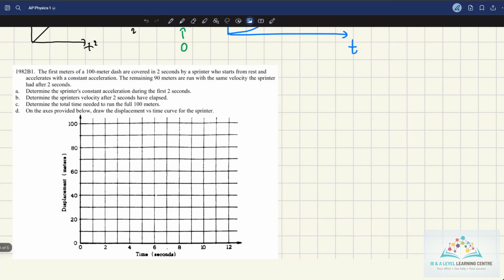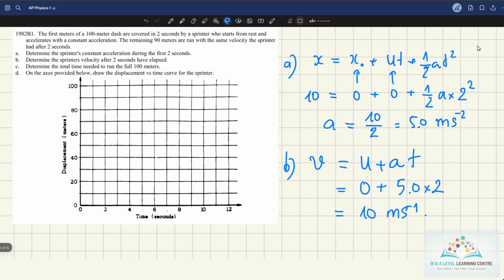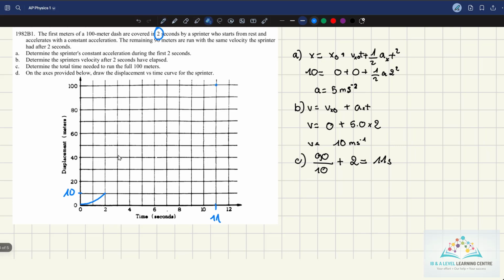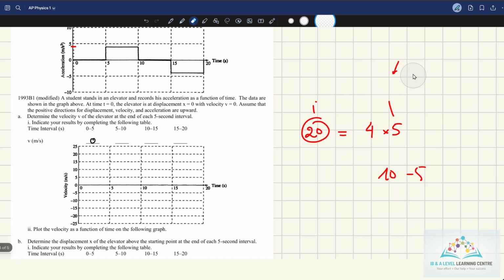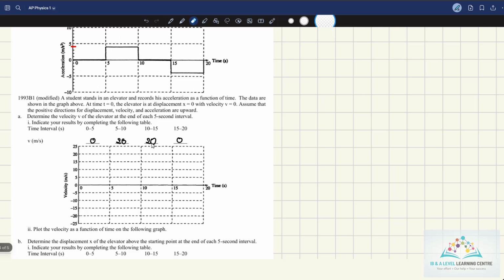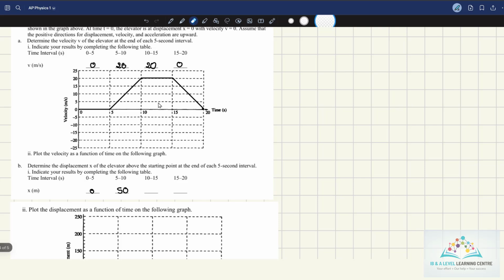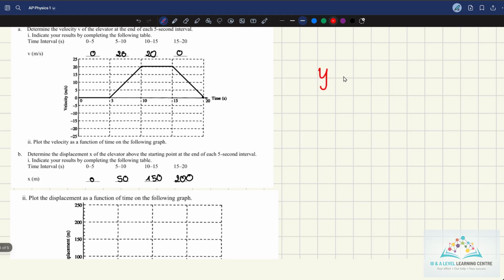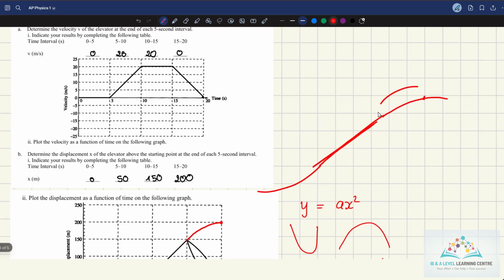AP physics 1 Velocity and Acceleration Graph Interpretation